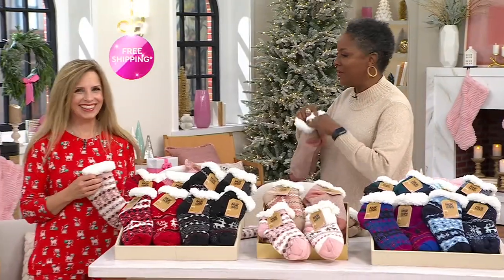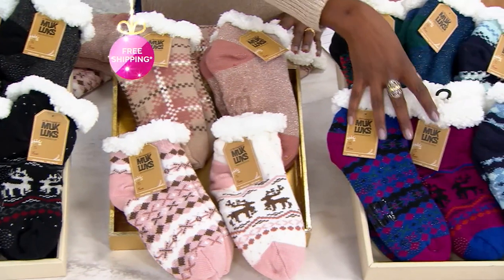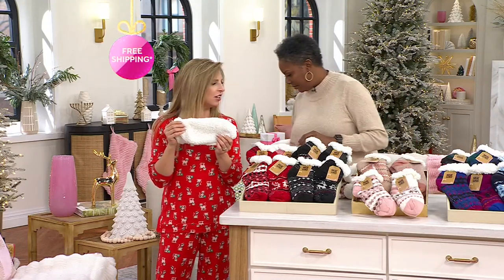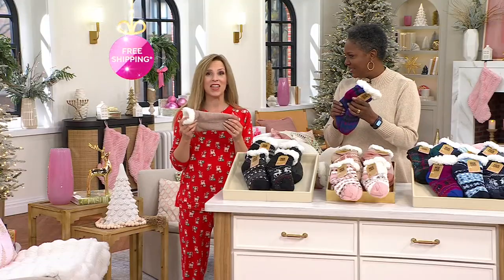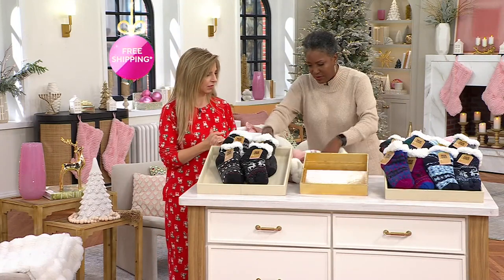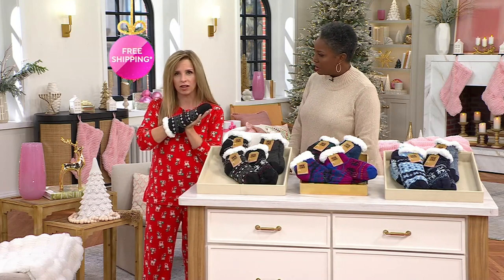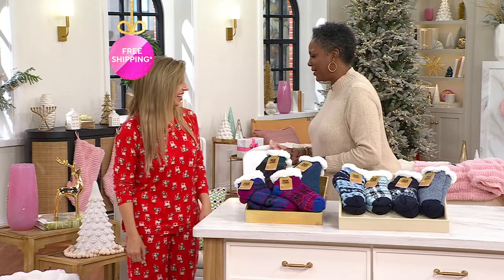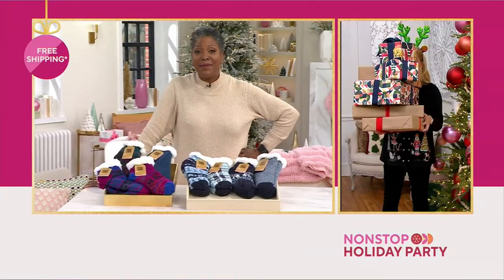MUK LUKS Set of 4 Short Shea Butter Cabin Socks on QVC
MUK LUKS Set of 4 Short Shea Butter Cabin Socks

Infused with shea butter (oh, the comfiness!), these giftable cabin socks provide an absolute treat for your feet. Whether you're cuddling up by the fire or tidying up the house, the snuggly style is a savior. From MUK LUKS.